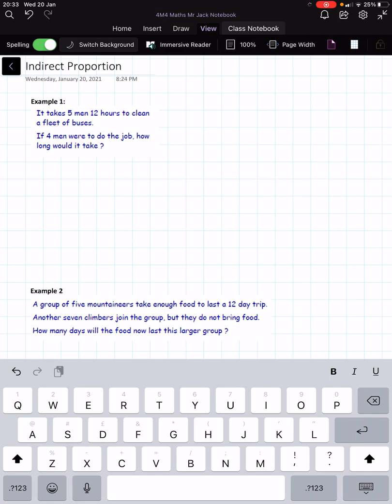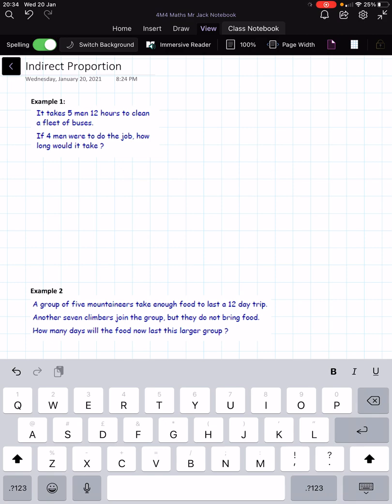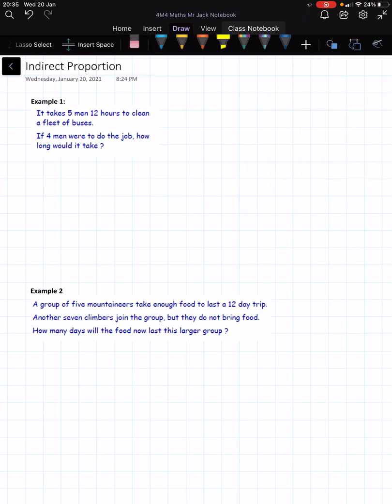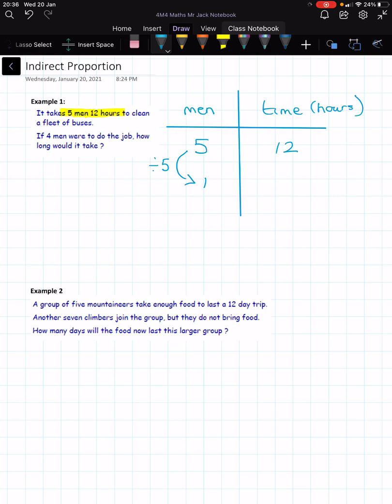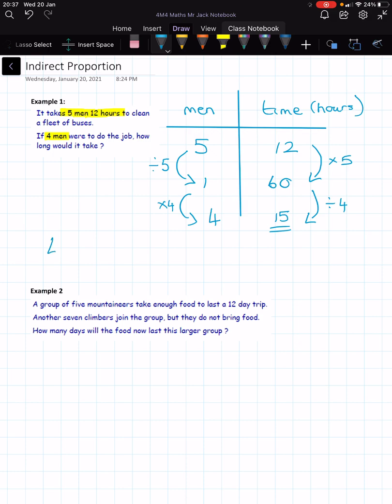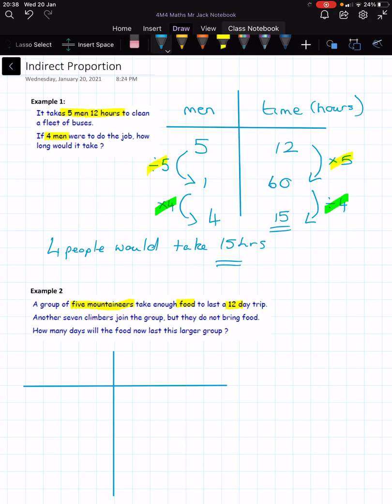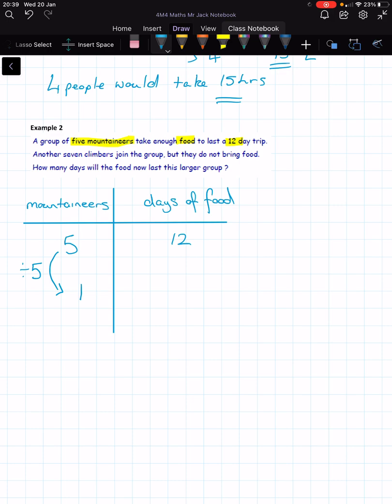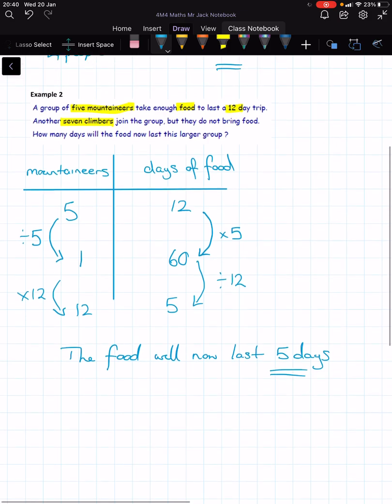Indirect (Inverse) Proportion